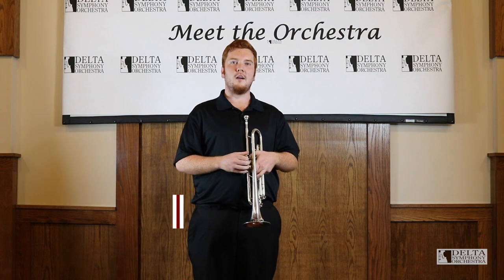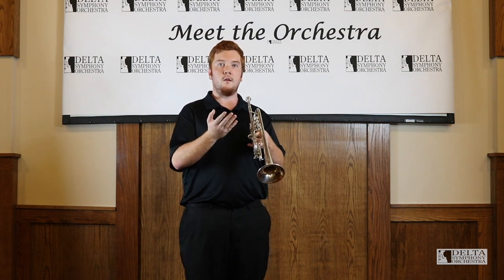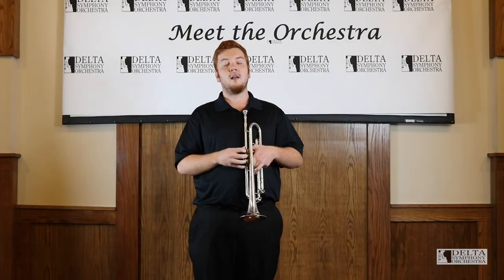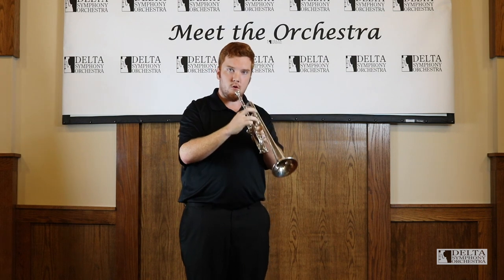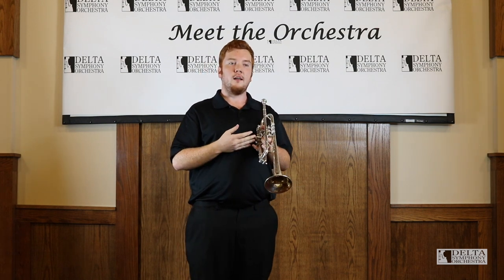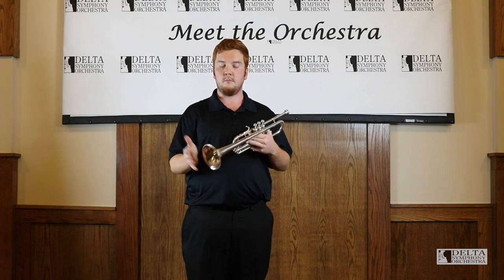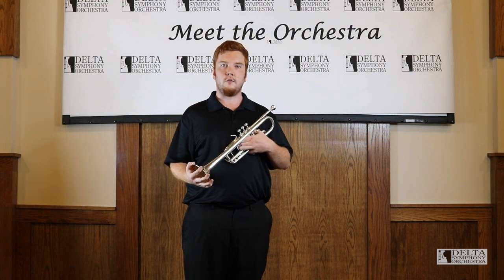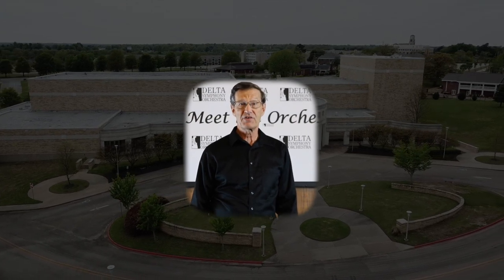Delta Symphony Orchestra - Meet the Orchestra - The Trumpet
Welcome to the Delta Symphony Orchestra's educational video series titled "Meet the Orchestra!"  This series will cover the instruments found in a symphony orchestra.  In this video, we will be looking at the TRUMPET demonstrated by Mr. Tyler Helms.